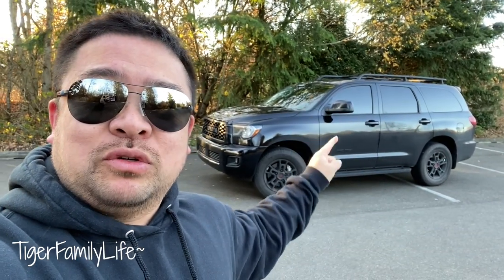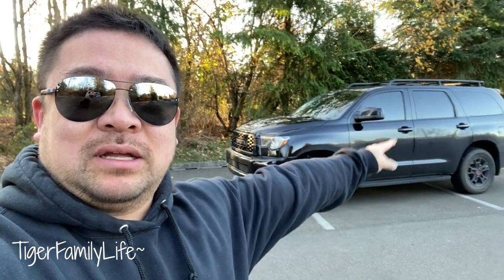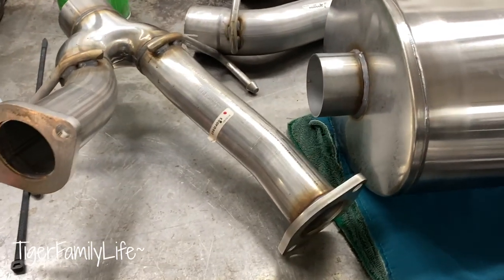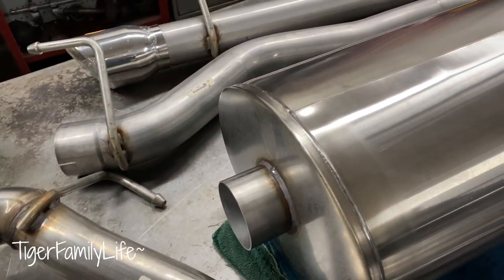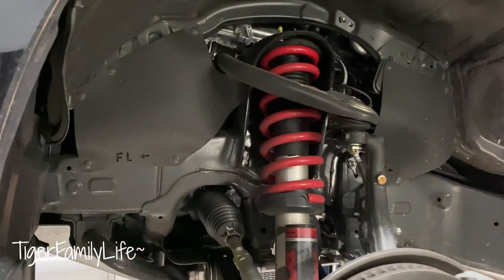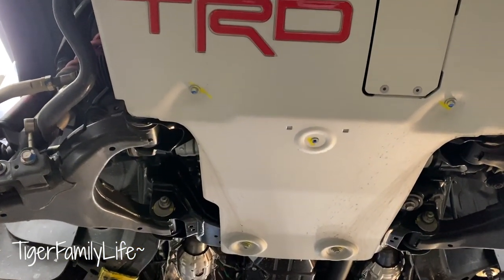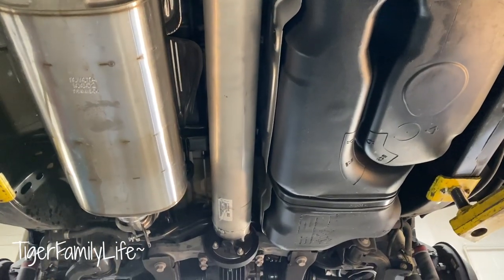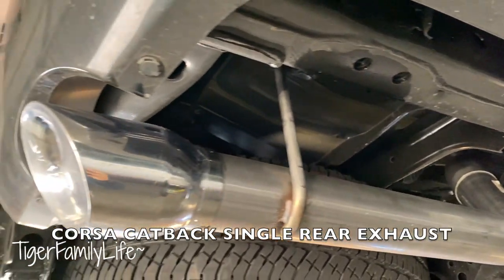NEW RIDE UPDATE | TOYOTA SEQUOIA EXHAUST AND TIRE UPGRADE